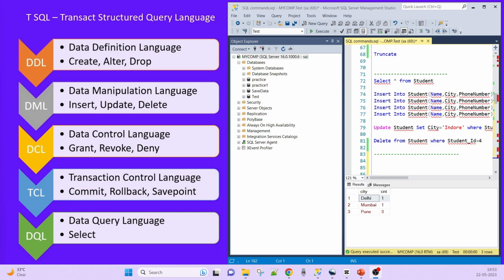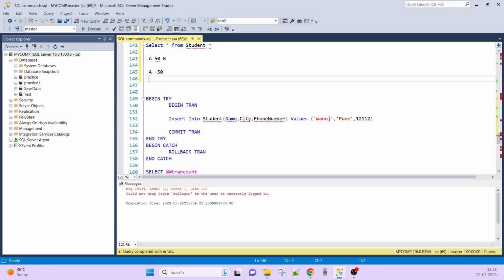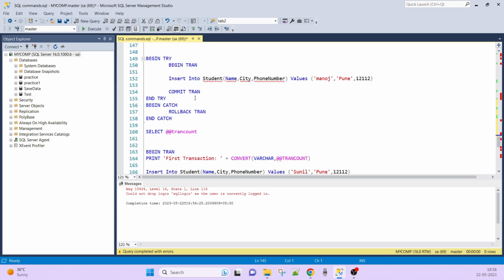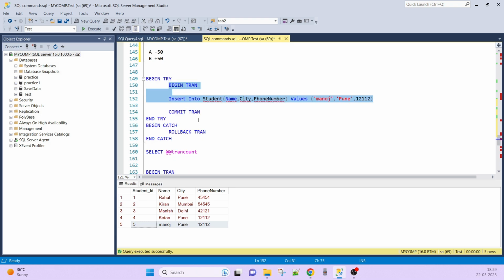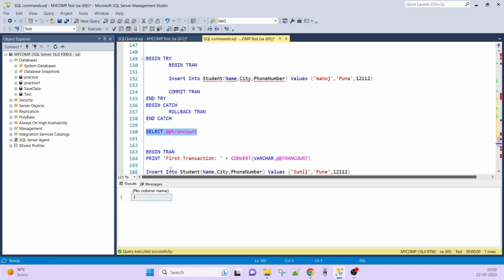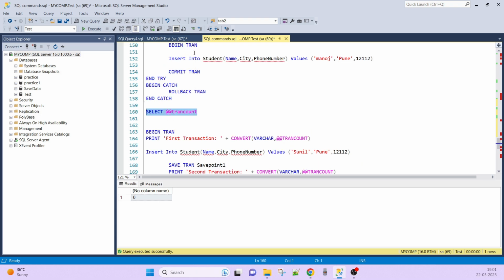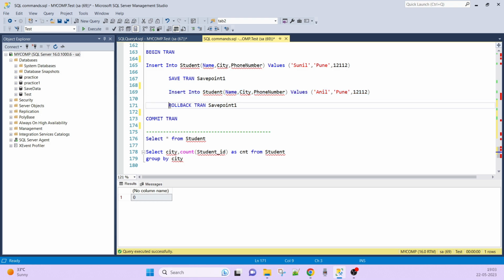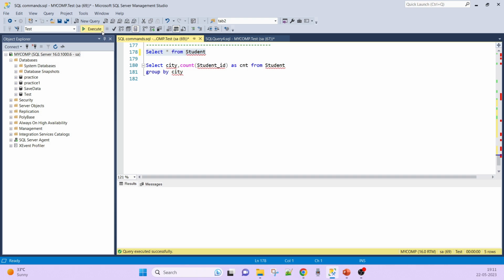SQL Commands, TCL, DQL in SQL Server, part 2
In this session we are going to learn

Transaction Control Language
Data Query Language